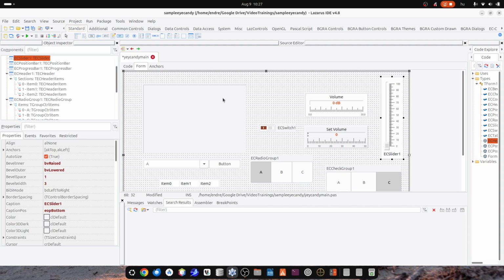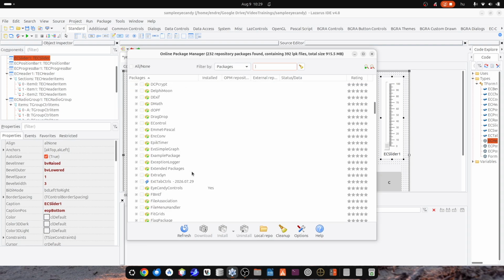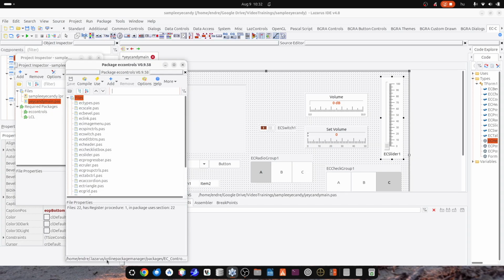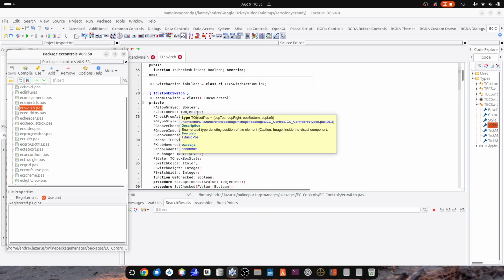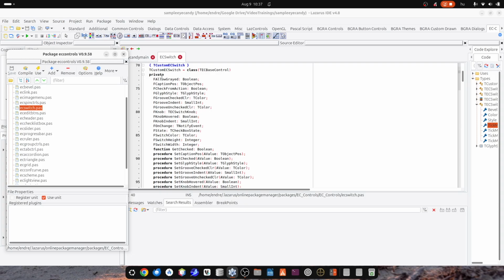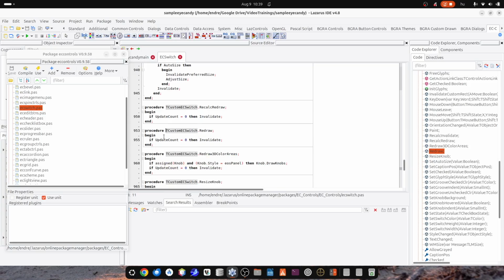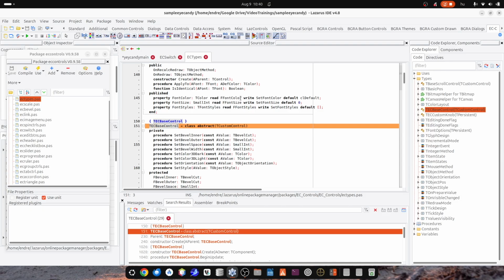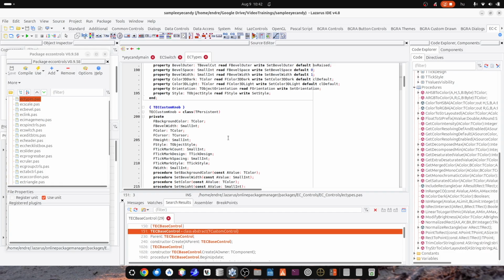Master Free Pascal Faster — No Fluff, Just One Simple Trick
From this tutorial you can learn, how to go behind the scene of third-party components, open the pascal source of them and dig deeper and deeper to learn from their code, or even enhance the code for your needs.